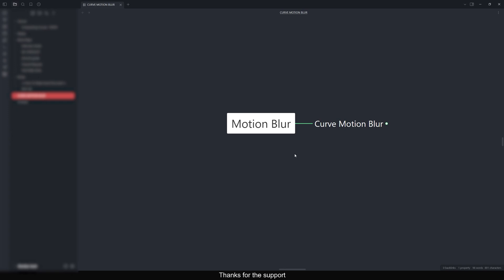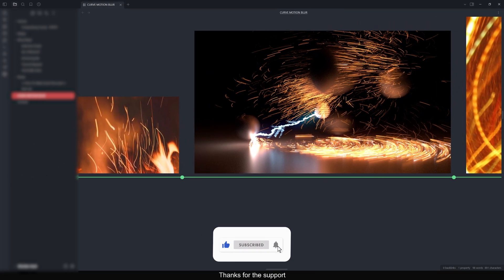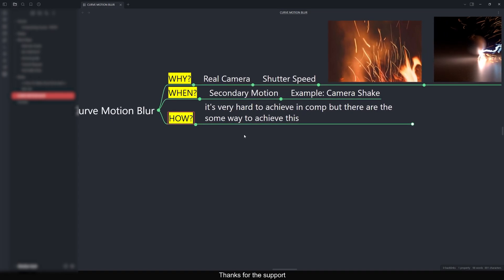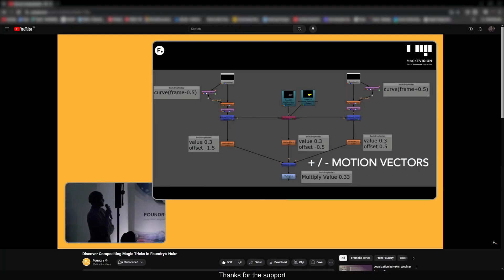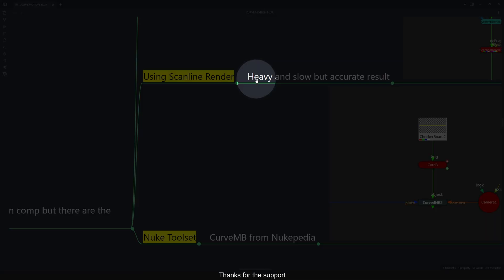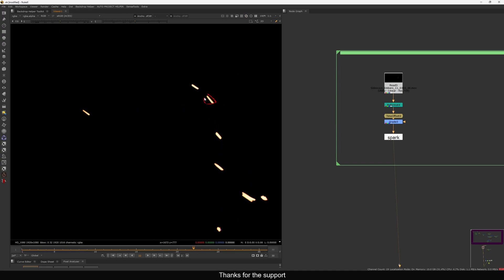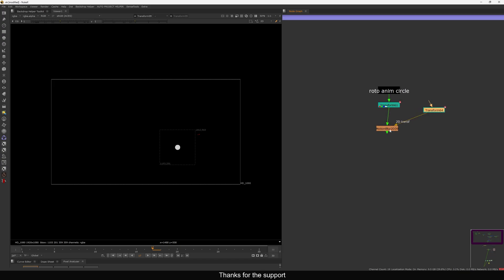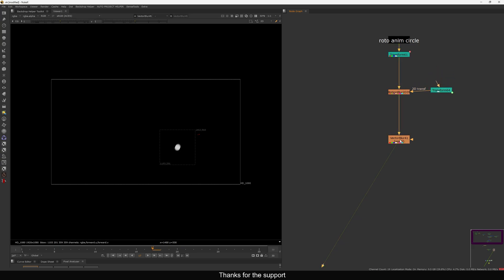How to Do Curve Motion Blur in Nuke | Nuke Compositing | Experiment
Hello everyone welcome back to VFX Showdown, Today we are going to see how to make Curve Motion Blur in Nuke it is not fully accurate to do in comp but i will show you some ways to achieve this in nuke i hope you find this useful let me know in the comment down below.

Chapter
00:00 Intro
00:32 Explanation
04:28 Nuke Script Setup
06:15 Vector Blur Setup
13:22 CurveMB Toolset
16:04 Embers/Sparks Motion Blur
19:32 Outro